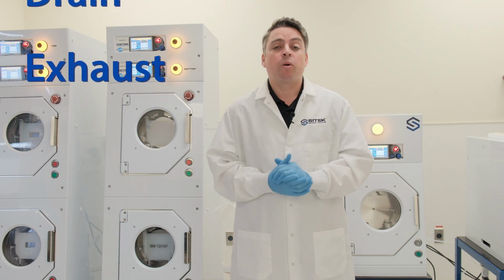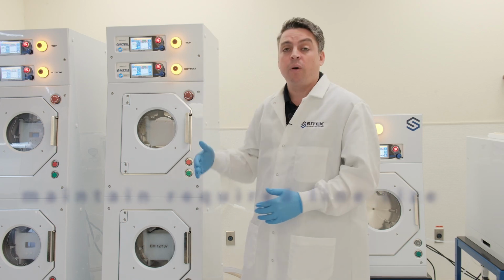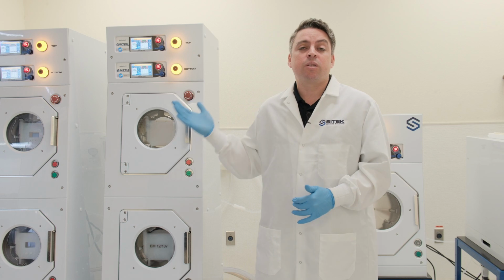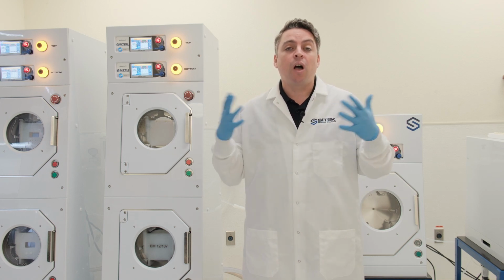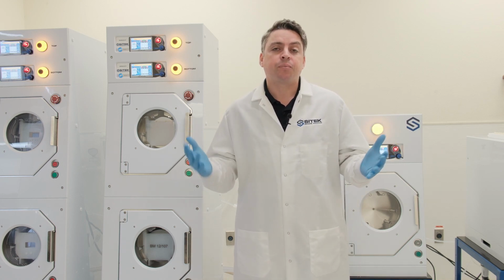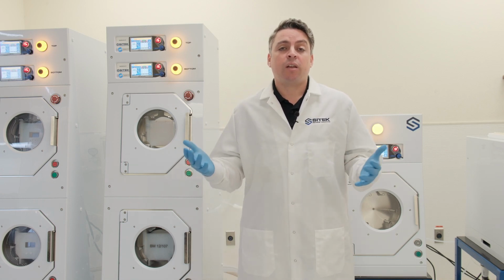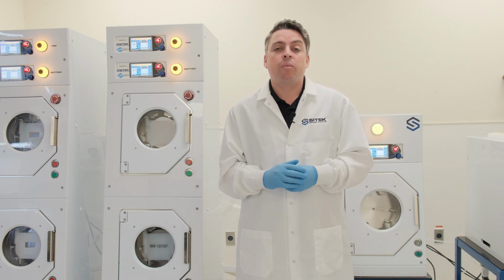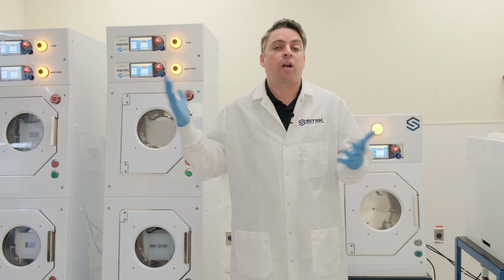Install Facilities for your SRD - Spin Rinse Dryer Education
Daniel Mullany is giving a Crash Course laying out how to install Facilities on a Semitool or SITEK SRD (Spin Rinse Dryer).